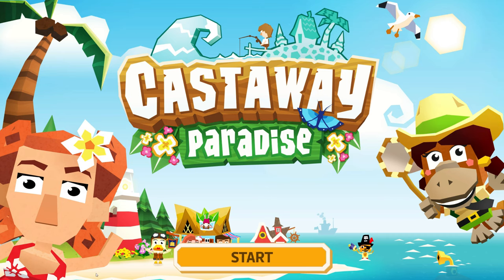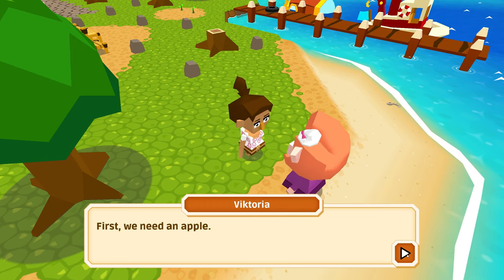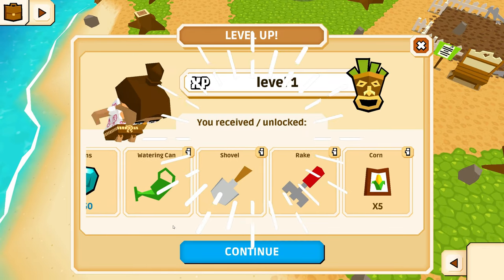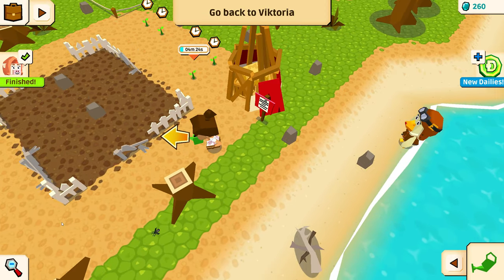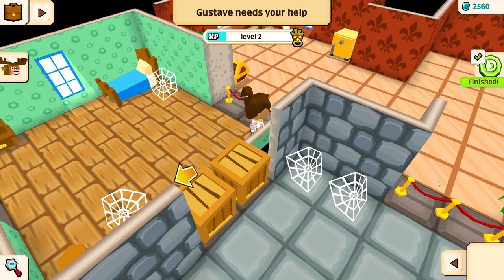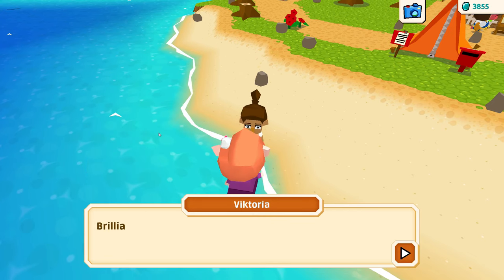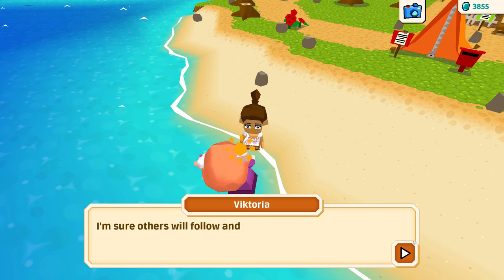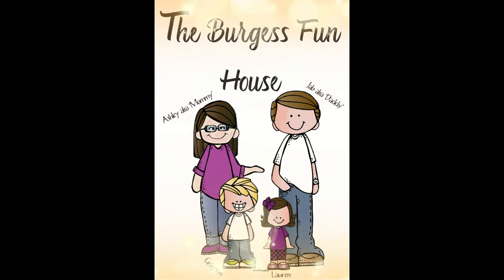Castaway Paradise...the BETTER Harvest Moon???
Castaway Paradise offers quests to earn experience and buy items.  It also allows you to plant crops, decorate and expand your house without hours of chopping boring wood and getting rocks.  This game is more fun than Harvest Moon in my opinion!